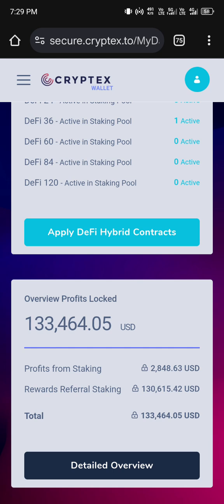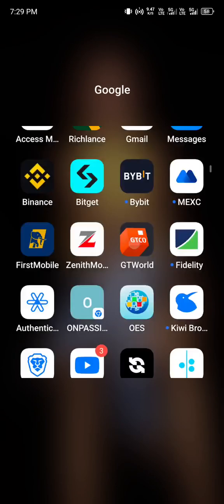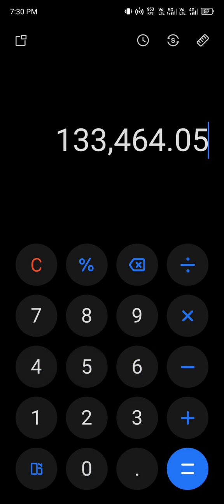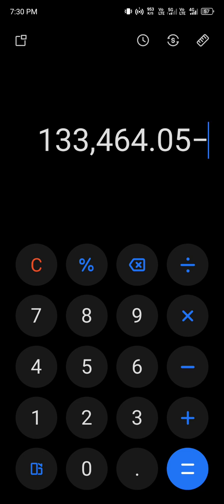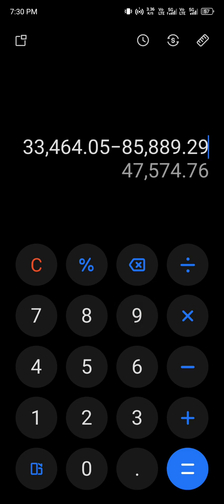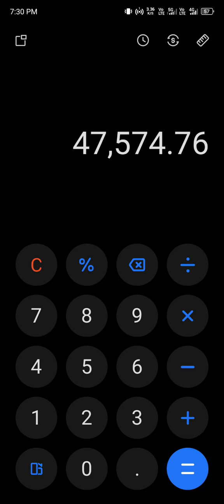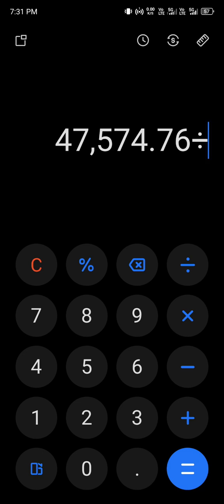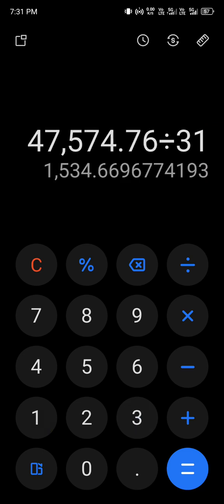Cryptex Business Activities in the Month of March.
What is cryptex. Learn how you can turn 100$ into 35,000$ or 471,000$ and more: